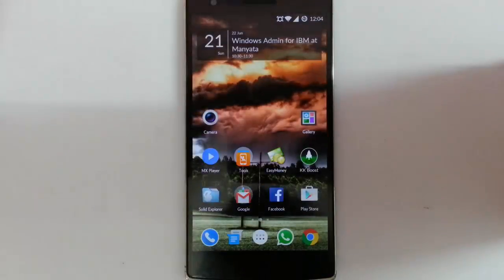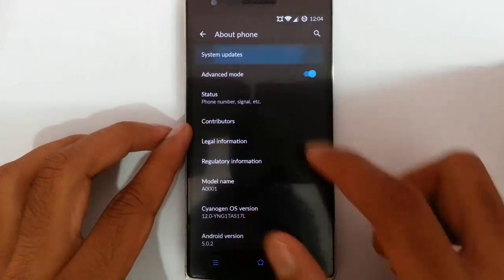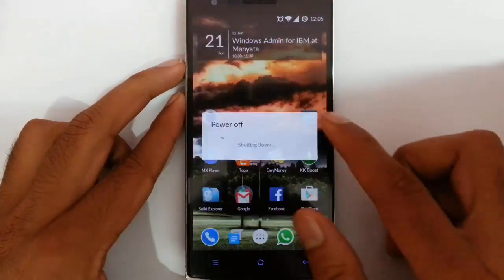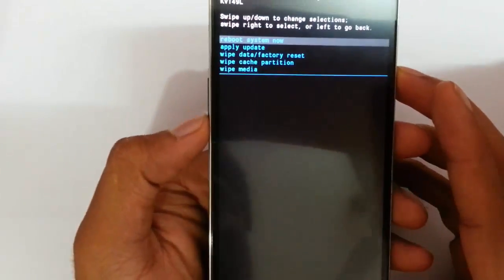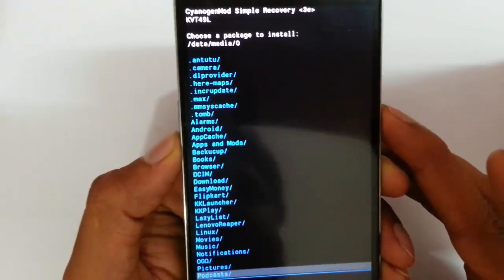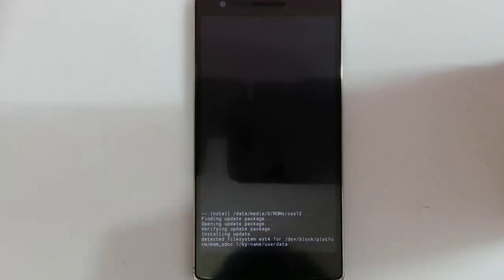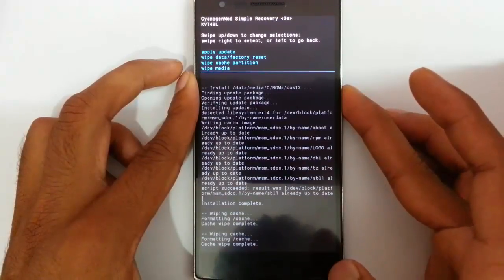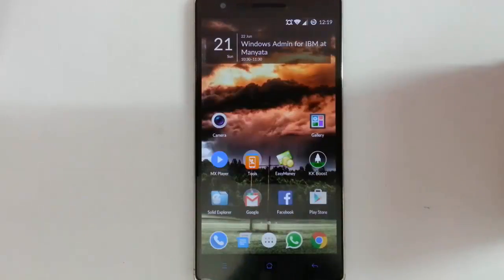How to Install latest COS12 YNG1TAS2I3 Update Manually - No Root, No DATA LOSS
This video will show you How to Install latest COS12 YNG1TAS2I3 Build Update Manually. No Root required, No DATA LOSS, completely safe.